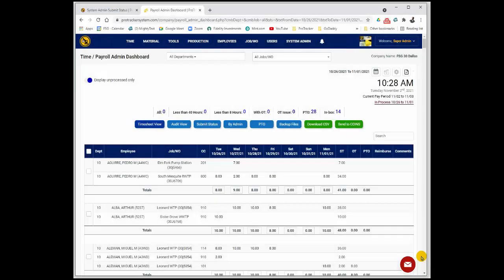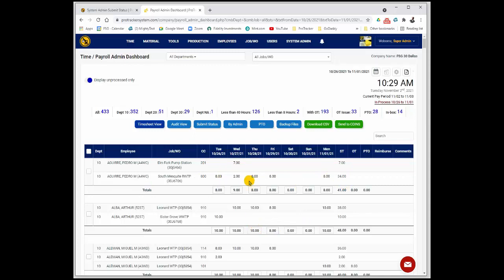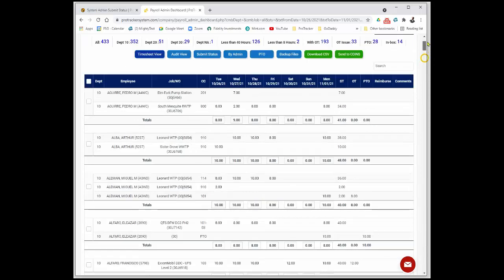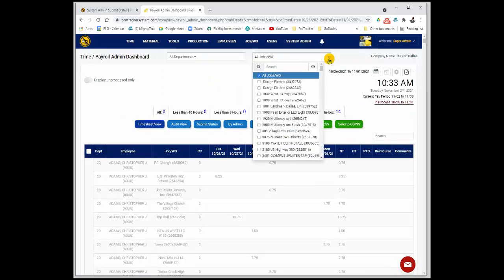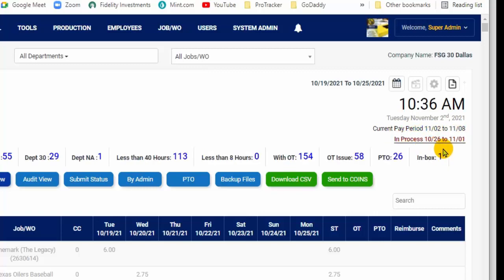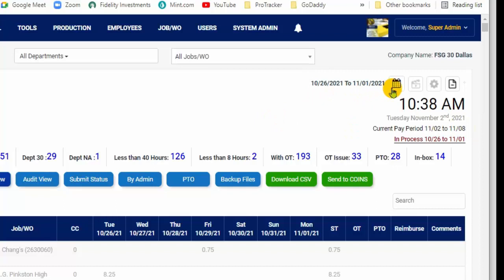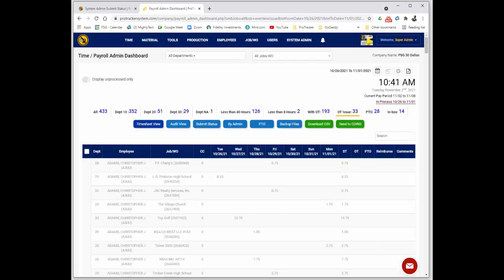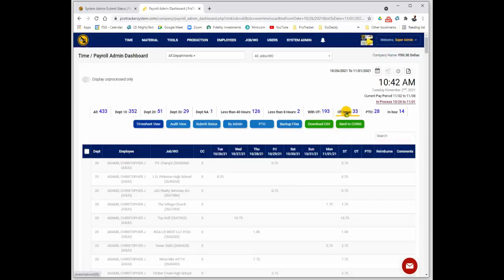A tour of the Payroll Admin Dashboard